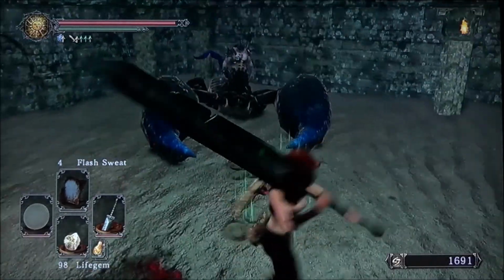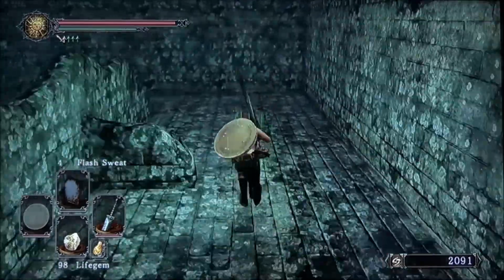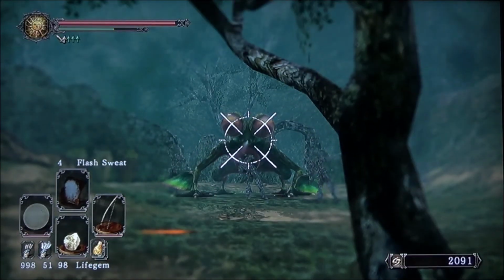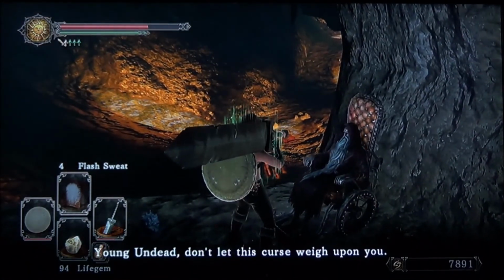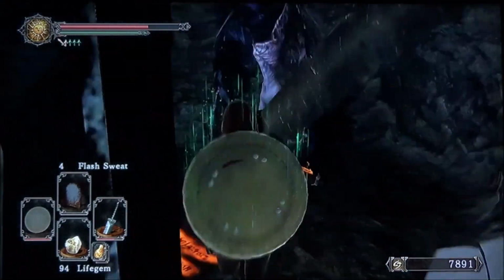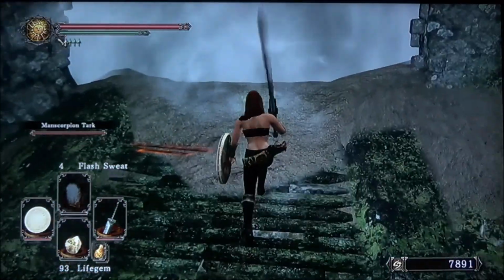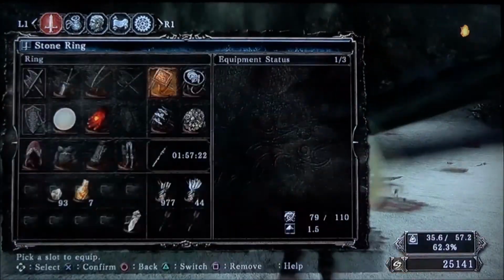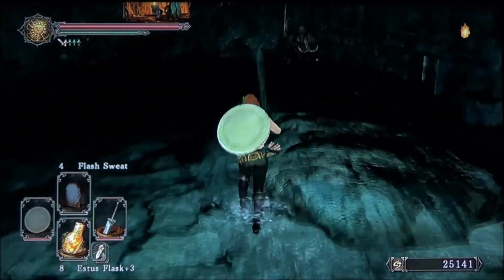DARK SOULS 2 GAMEPLAY w/ NINJA | PS3 | HELPING A MANSCORPION WITH RELATIONSHIP ISSUES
First let me thank +AdamBarker89 ) for inspiring me and pushing me over the edge to take this Great Sword for a spin.  Dude, this thing is a BLAST.
      Apparently Manscorpion Tark and his nasty ex have been going at it for some time.  With our trusty Ring Of Whispers, we hear his tale of woe and help him through his divorce proceedings - or whatever.
Full HD!!!
It's you who makes this channel grow, not the videos.
0:26 Giant Leap - Topher Mohr and Alex Elena
3:32 Magnolia - Silent Partner
5:15 Big Sky - Silent Partner
7:57 Music: Destiny

12:15 Bleed (Dubstep remix) - Rudebrat
14:21 Propeller - silent Partner
16:37 Skull Fire - Jingle Punks

I really hope you found something helpful or at least entertaining here.

Don't just beat the game...BRUTALIZE IT!!!